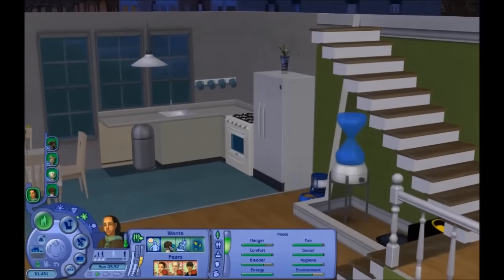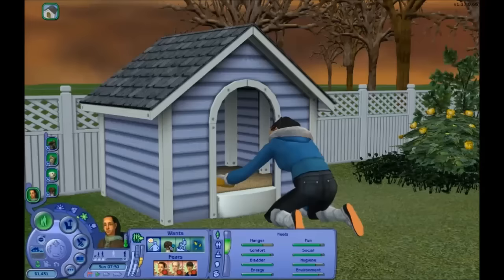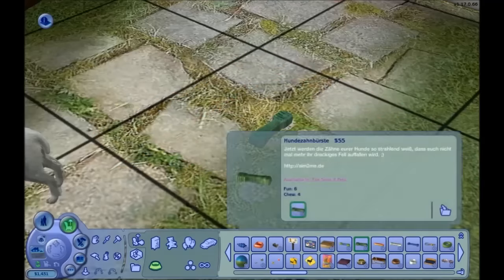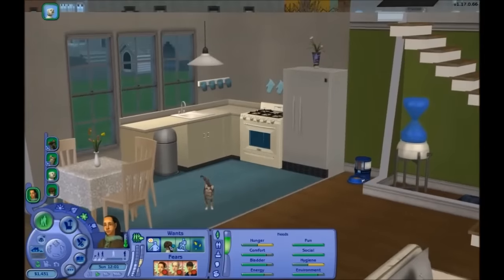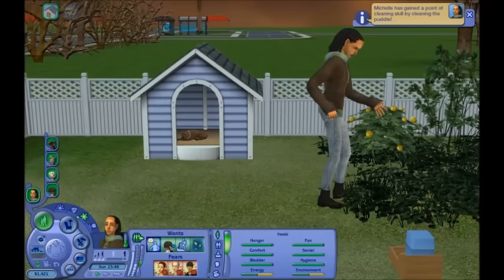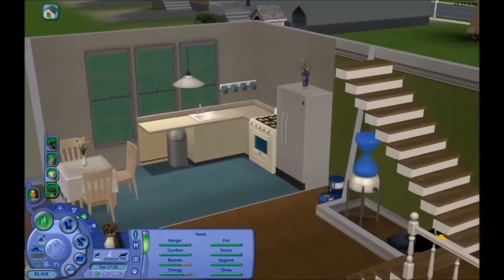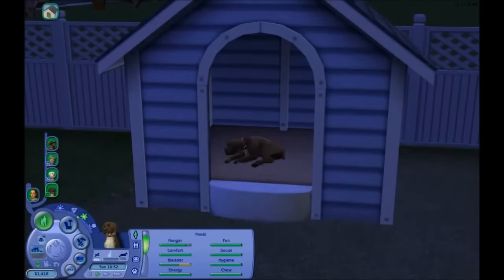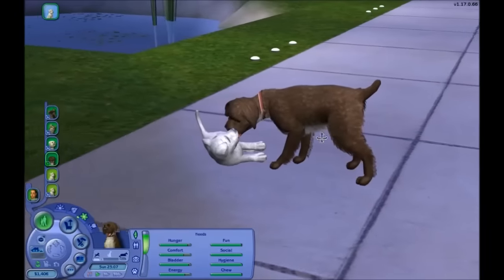Let's Play The Sims 2 - BACC Clayfield - Episode #29 - Yay For Puppies!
Welcome to Clayfield, a The Sims 2 custom neighborhood dedicated to the Build-A-City-Challenge! It was started in 2010 and is not available for download.

I'm playing with all the Expansion and Stuff Packs for The Sims 2, as well as about 10 Gb's of custom content. My downloads folder is NOT available to download.

🔴 JOIN OUR LIVESTREAMS!

► Livestreaming 5 days every week on Twitch! Follow me there and enable notifications so you won't miss the streams!